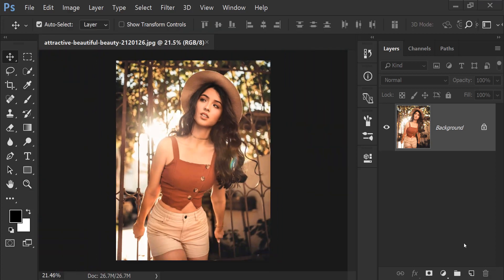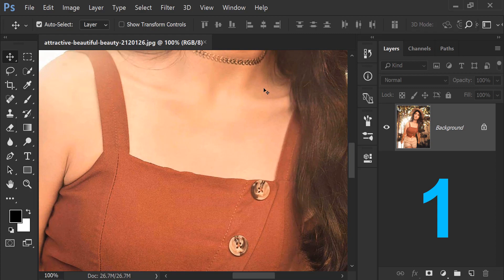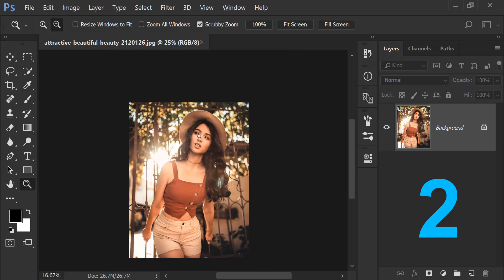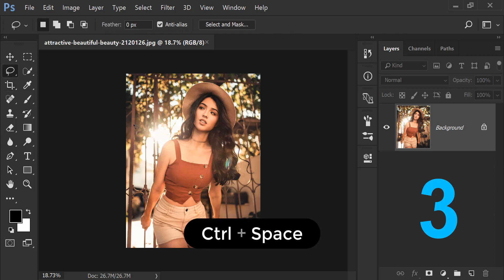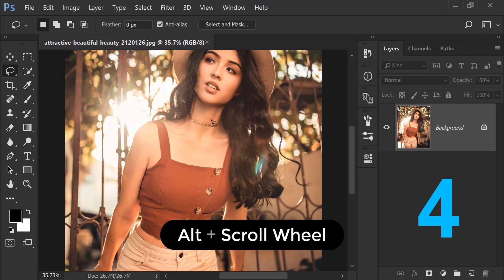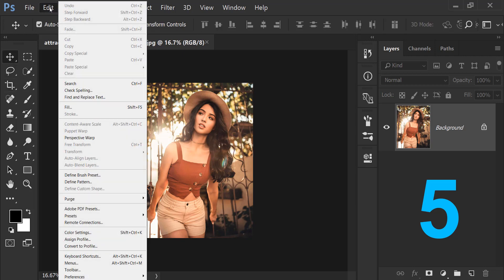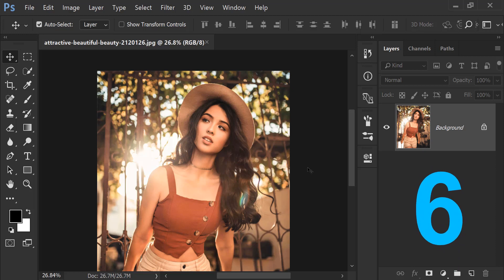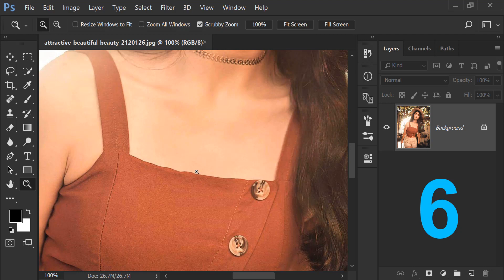6 Untold ZOOM IN & ZOOM OUT Photoshop shortcuts - Hindi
Learn 6 tricks of how to Zoom in and Zoom out Shortcuts in Adobe Photoshop CC in this innovative Photoshop tutorial. I am Ajit Gupta and I am again here on my channel Mini Photoshop Course with a new tutorial in Hindi.

A Lot of friends on youtube and facebook group were asking about “creating adobe photoshop CC Zoom In & Zoom out keyboard shortcuts video” tutorial and it’s not too much tough, I have explained the exact way of creating photoshop keyboard shortcuts in Adobe Photoshop CC.

Is Video me aap ko bahut aasani se samajh aa jayega ki kaise Photoshop mein shortcuts ke through Zoom In & Zoom Out kaise karein. Bahut se logo ko zoom in aur zoom out ke shortcuts mein dikkat aati h agar wo same kaam kai baar krte hai, jaise agar aap wedding photos ko edit kr rhe ho ya photo retouching. Agar aap aise cases mein apne khud shortcuts se zoom krenge to aapka kaam bahut hi fast ho jayega.

Will See you in next video,

If you like my video Comment “YES” and comment down if you want anything specific you are getting problem in.

► HOST
My name is Ajit Gupta (Creator of Mini Photoshop Course Channel) and I am here to teach AdobePhotoshop to everyone. I know Photoshop and wants everyone to know it. I want to provide PhotoshopTutorial to those people who are creative but unable to show due to lack of knowledge about Photoshop CC.

My main motive is to teach you Photoshop in Hindi just like a friend is teaching you by saying like "Bhai pahle photoshop khol aur new file open kar. Are yaar ese nhi dekh". These kinda thing makes a teaching lesson more memorable.

► CREDITS

Ending Music: Justin Bieber - Sorry (PURPOSE  The Movement)